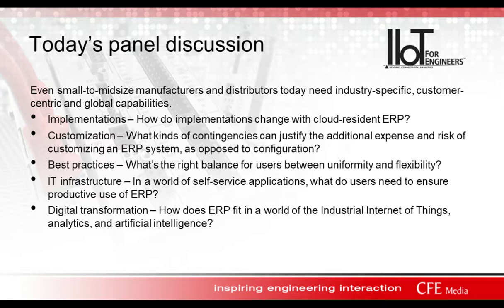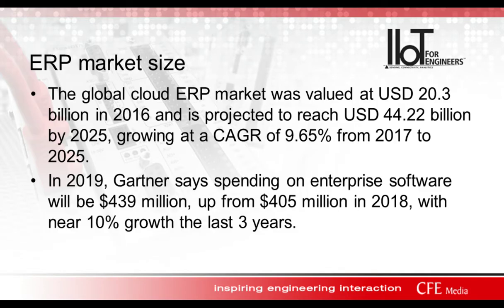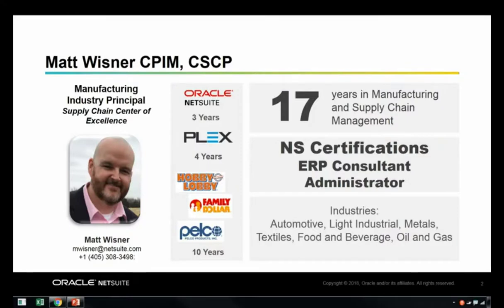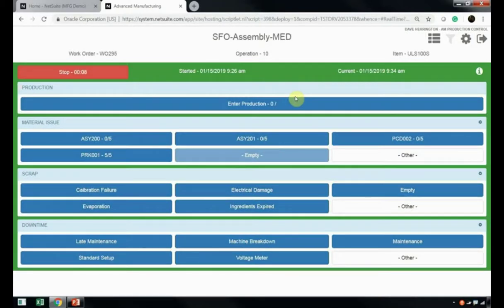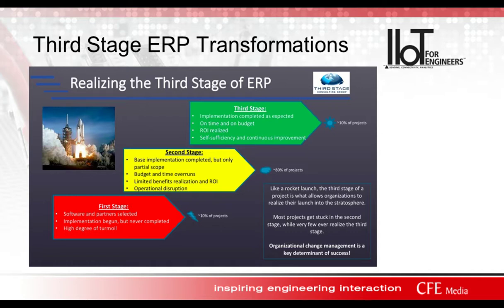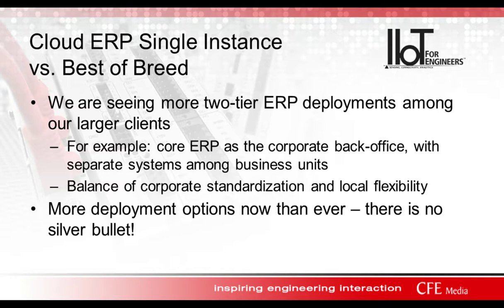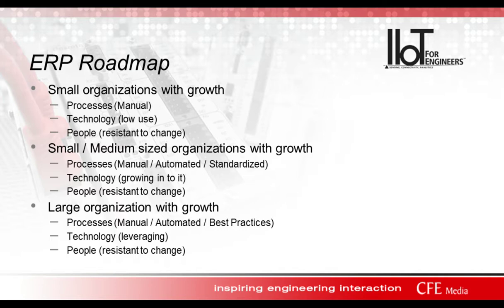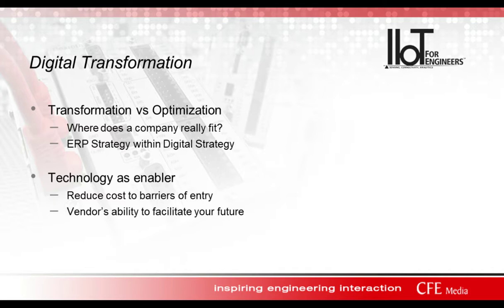The role of cloud ERP in enterprise optimization